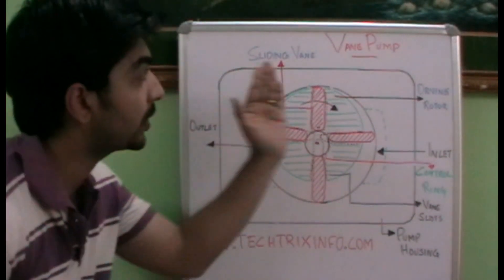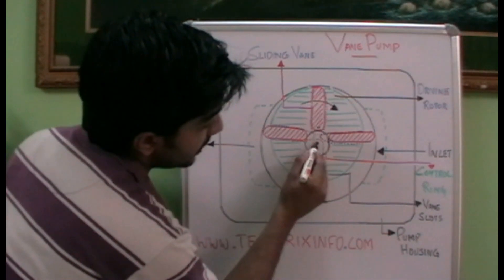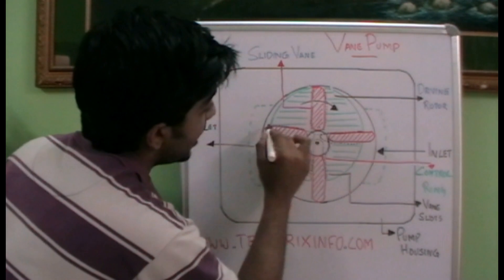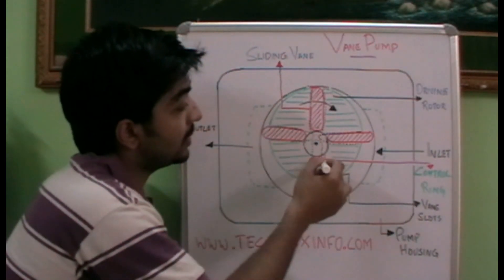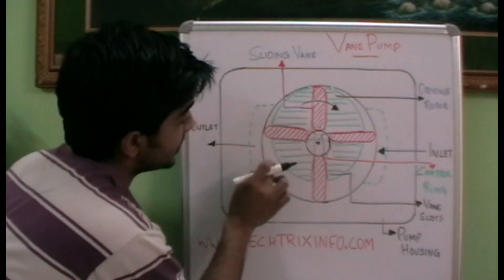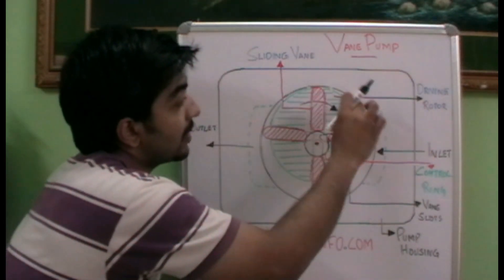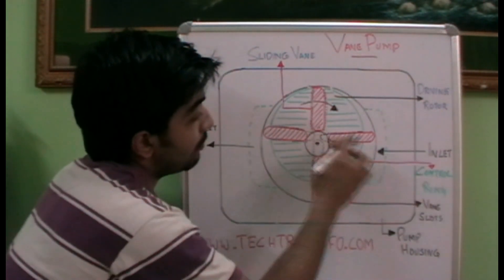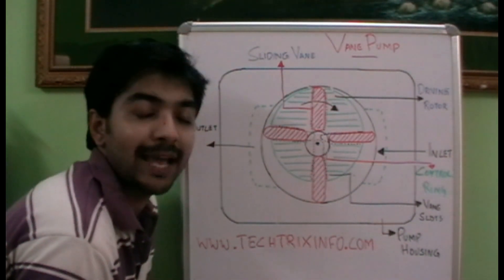How vane pump works. ✔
Vane Pump.

Related topics: Technical explained working of explanation repair maintenance automobile engineering mechanical details on cars vehicles technology technical the best worlds best perfect well very good explanation gears how does it work animations of design invention discovery works what is where service practical machines real dismantling assembling production creation torque fixing servicing installation installed handling teaching tutorial hands on training operation techtrixinfo greasing maintenance scheduled designing process removing welding fabrication fabricating recommended recommented warranty weight procedure standard vibration load efficiency efficient productivity consumption fuel network wear and tear crack  stroke hydraulics flow